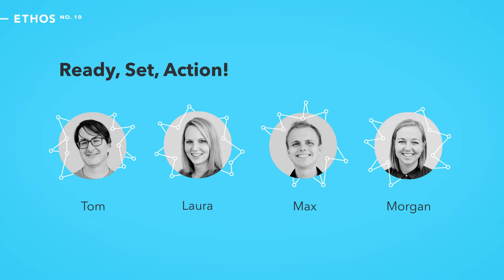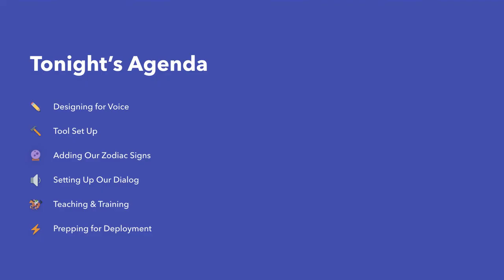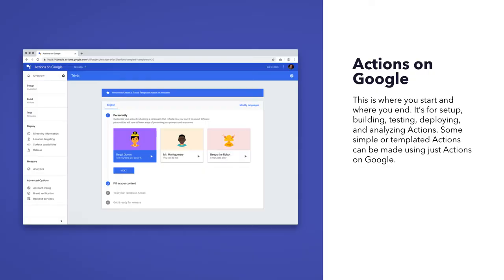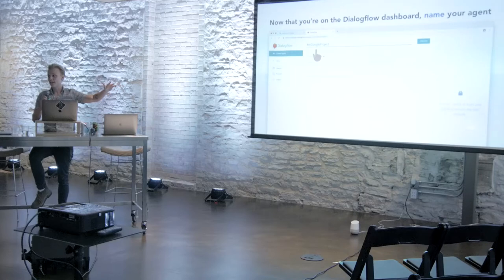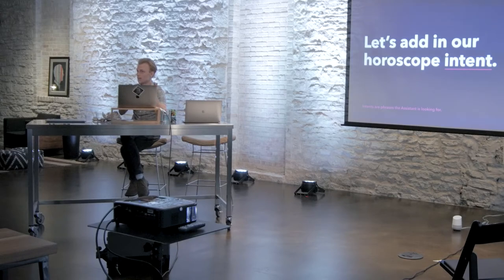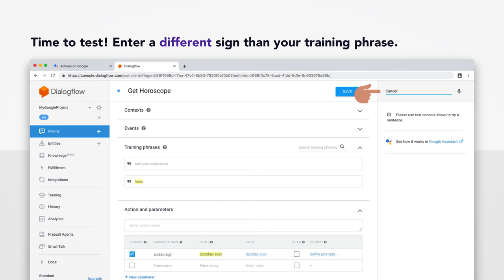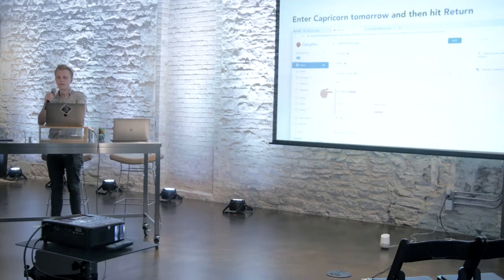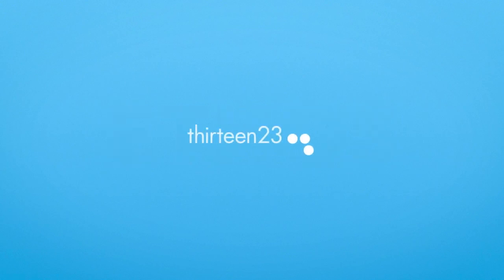Ethos: Ready, Set, Action! A thirteen23 workshop on Google Assistant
In honor of thirteen23’s 10th Ethos event, we stole back the spotlight and hosted a free Voice Design workshop, presented by our own thirteen23 designers and developers.

The Google Assistant has lots of great functionality, but wouldn't it be better to customize it just for you, some friends, or even the whole world? In this Ethos workshop, you will learn how to create your own Google Assistant Action. We will discuss voice design best practices and go through all the steps of building your own Action. The best part? No coding experience necessary!